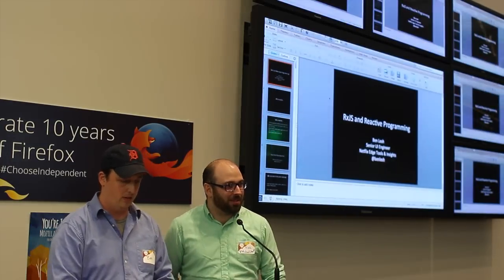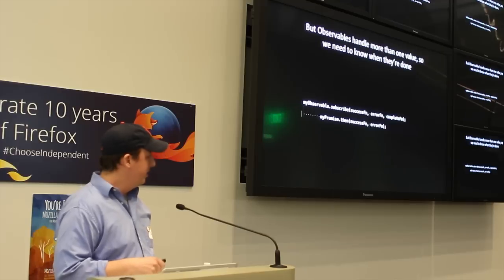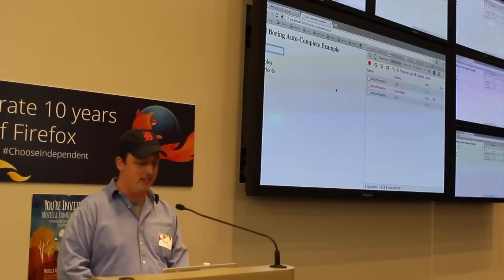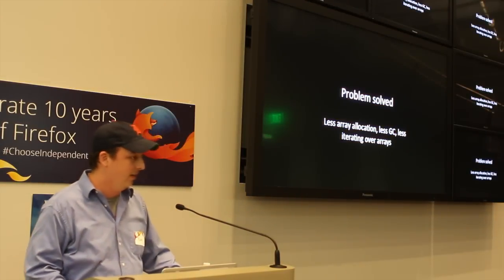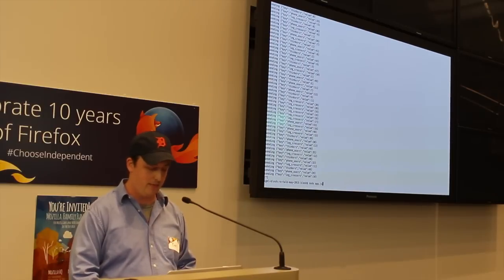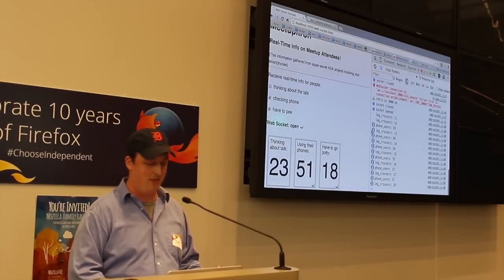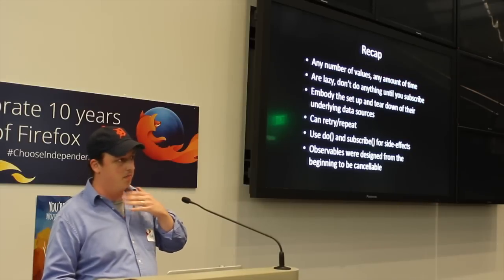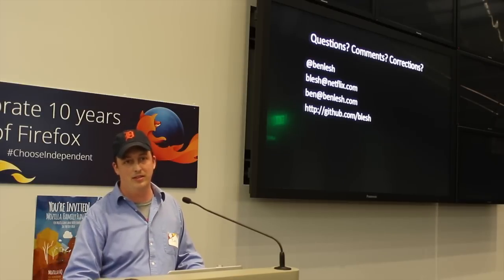Ben Lesh Talks RxJS at Modern Web UI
Ben Lesh is a senior UI Engineer at Netflix.

There is a certain amount of hype behind the word "reactive" right now, but what does it mean to be "reactive" and how will it benefit your application?

Ben Lesh will discuss the basics of Reactive Programming with RxJS and how those tools and concepts benefitted his team in the development of Argus, a realtime streaming dashboard for the Netflix cloud.

You can follow Ben on twitter @benlesh or follow us at @modernwebui.